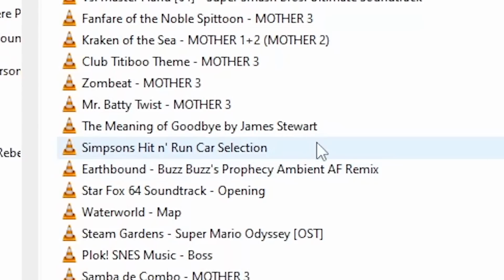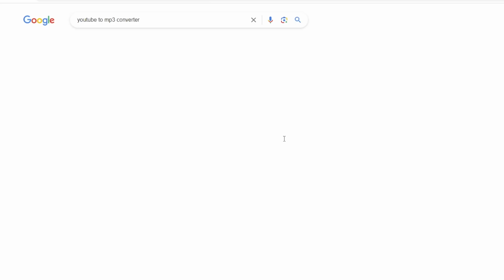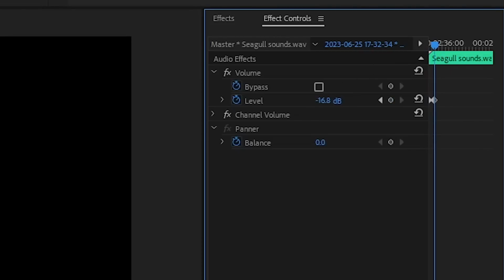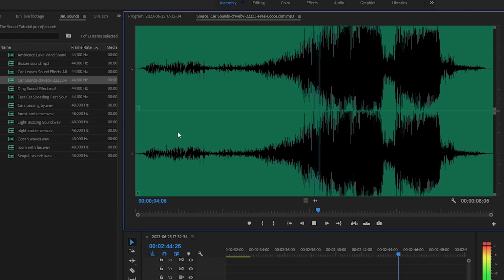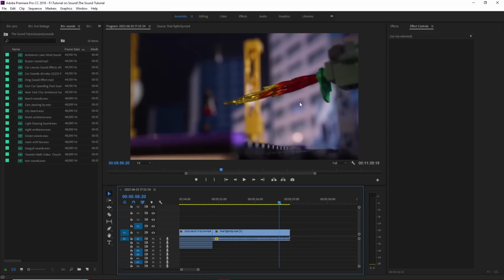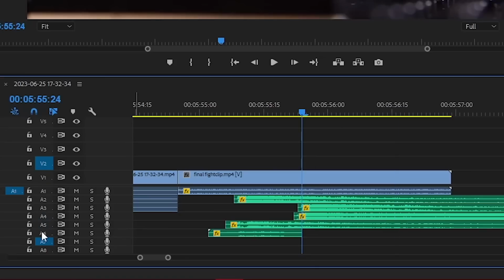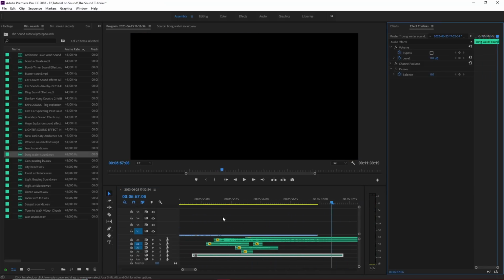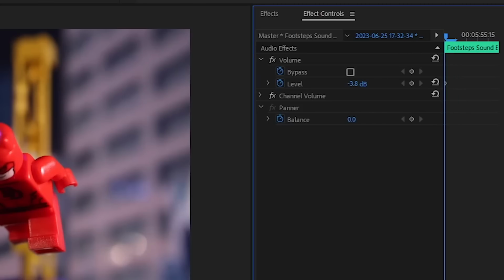Sound In Your Animation and How To Maximize Its Impact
Been a while since the last tutorial, but I hope the stuff I say here can be useful to many people.